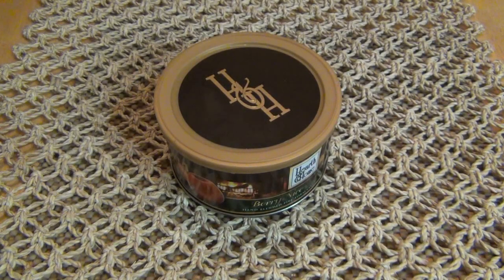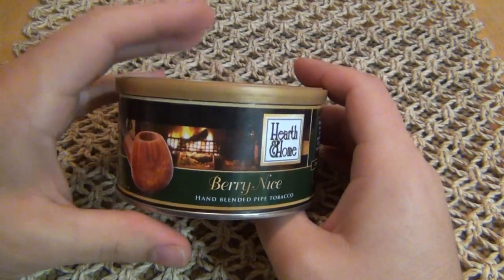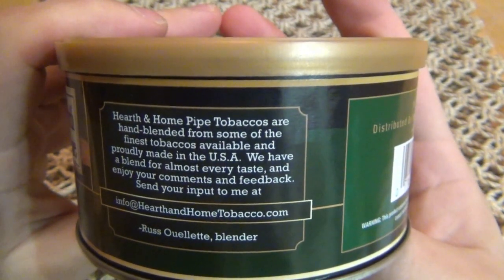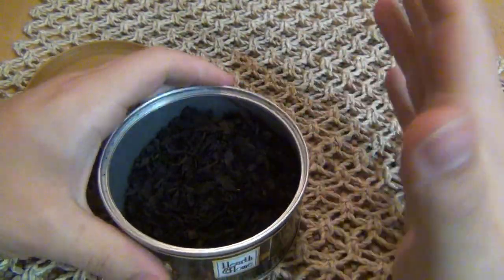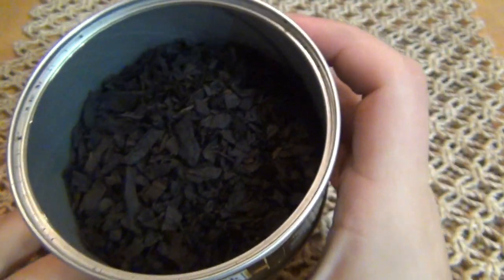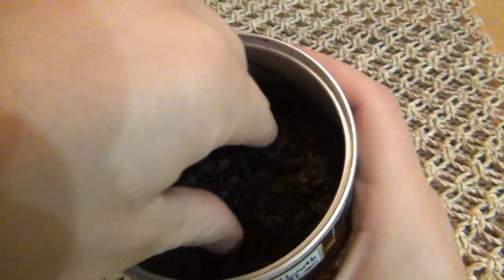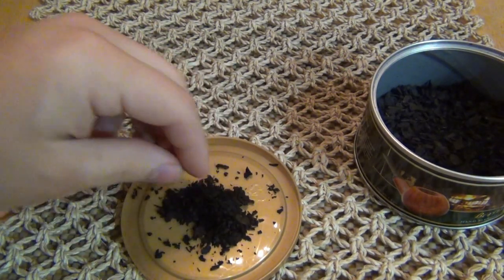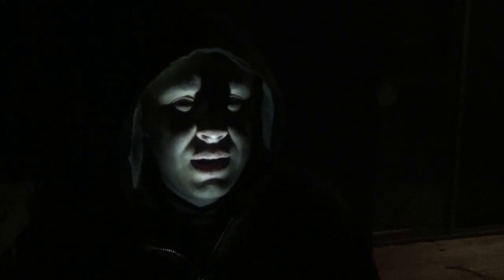Tobacco Review : Hearth & Home "Berry Nice"